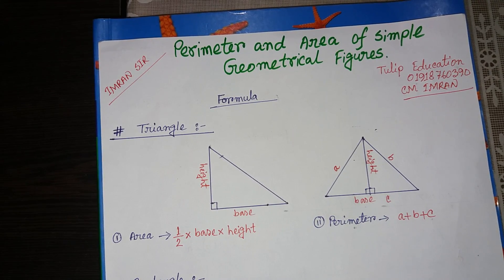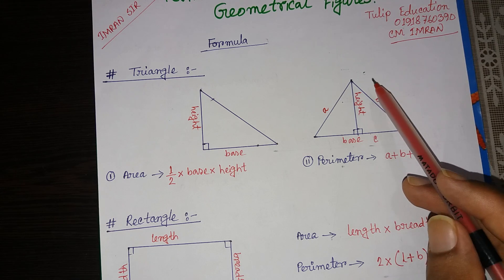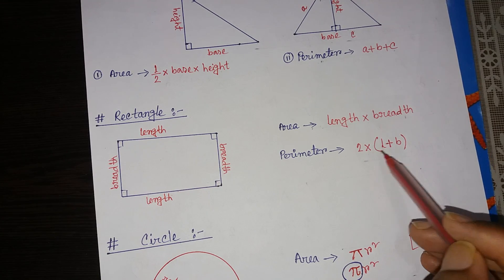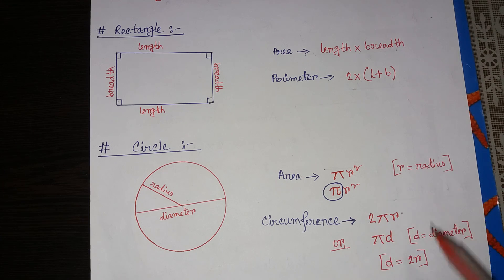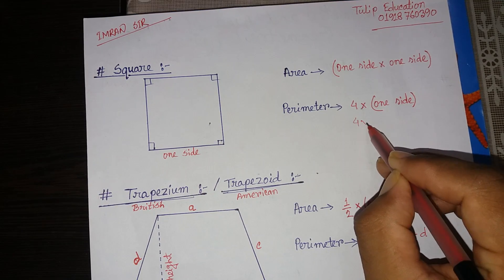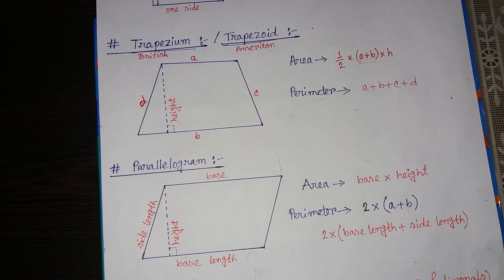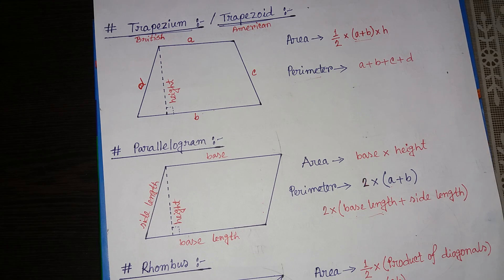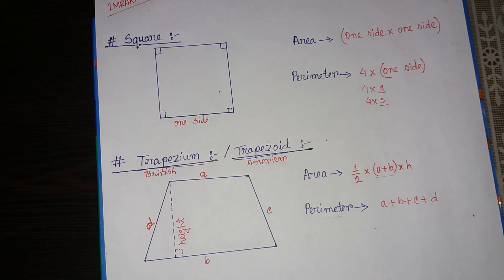Area & Perimeter of parallelogram, rhombus, rectangle, circle, trapezium, square | Mensuration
Area & Perimeter of a Parallelogram.